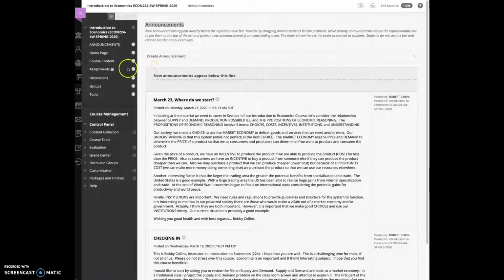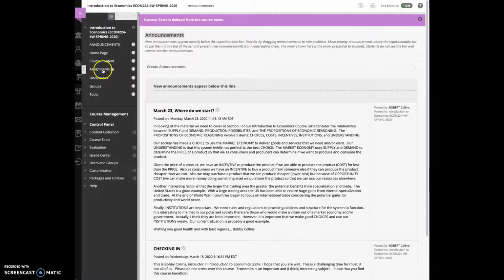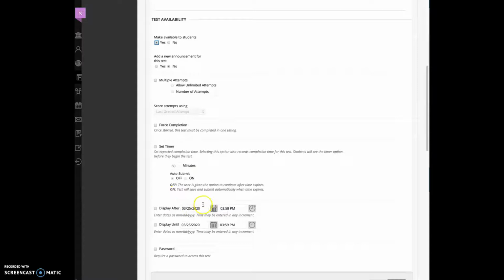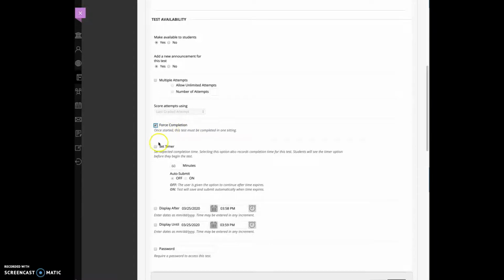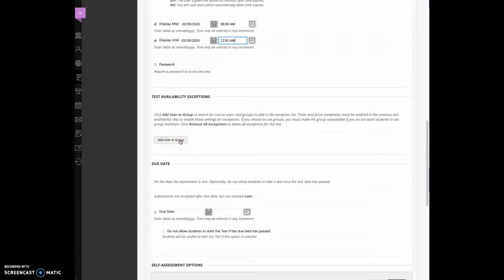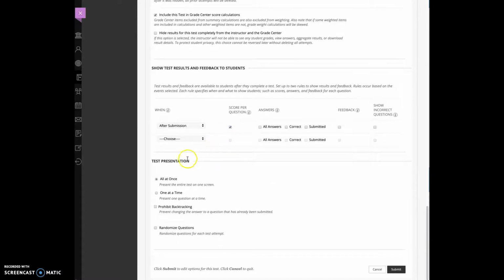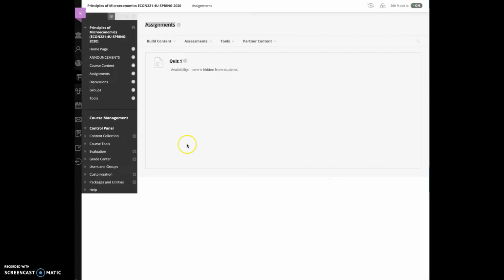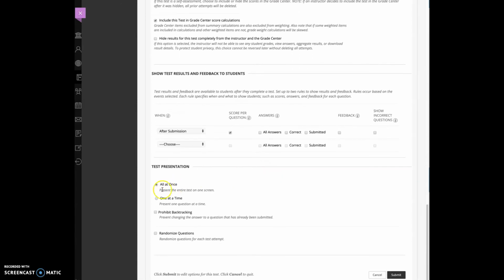Launching a test